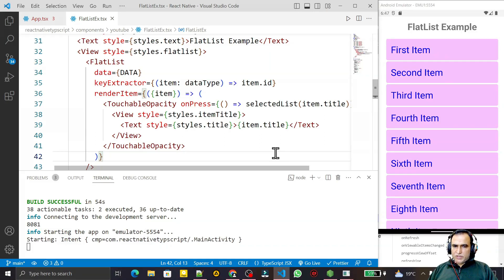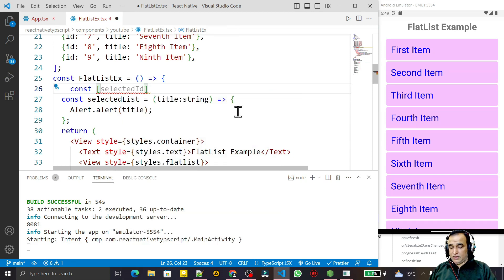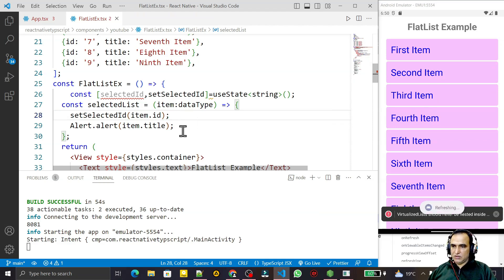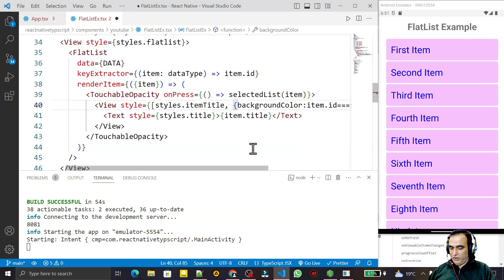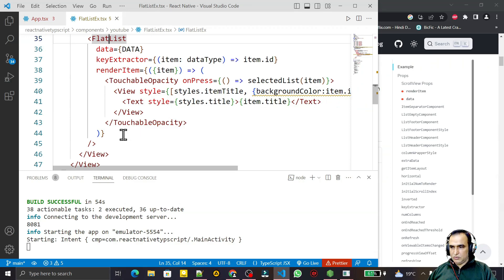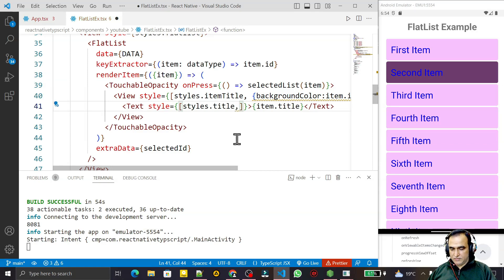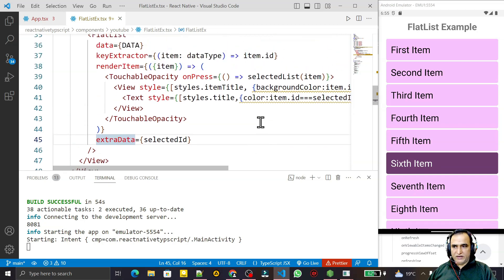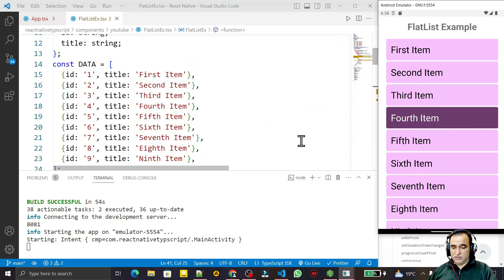Selectable Flatlist in React Native Typescript #13 | Dr Vipin Classes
Selectable Flatlist in React Native with Typescript